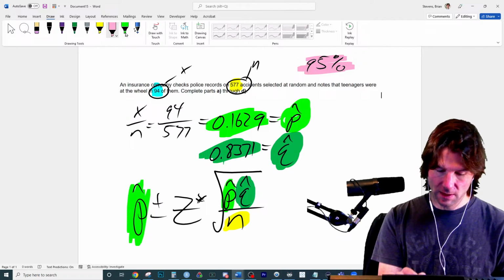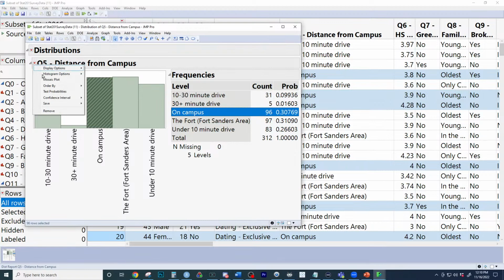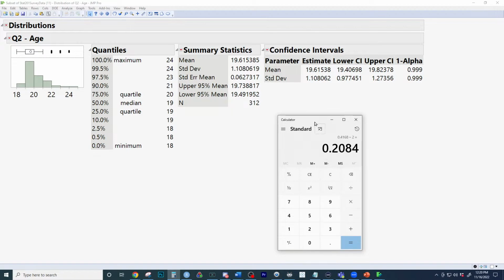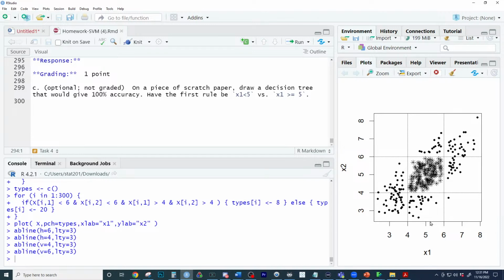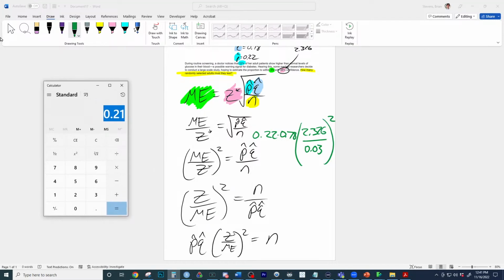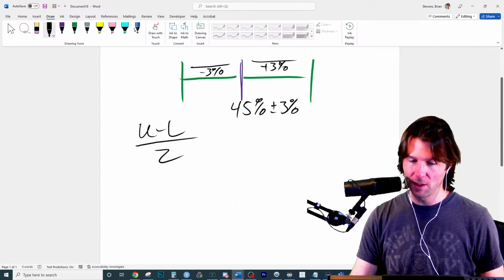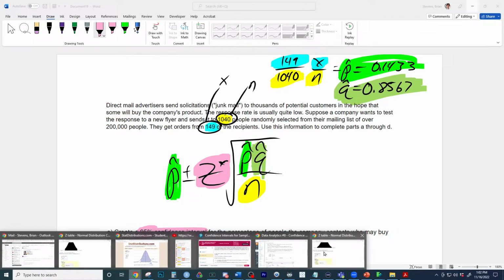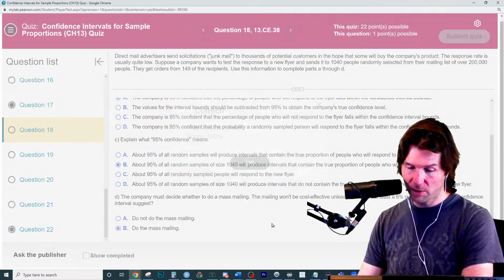Office Hours - November 16th Afternoon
0:00 - Start of Stream
2:43 - STAT 201 - Chapter 13 Quiz - An insurance company checks police
12:13 - Data Analytics - Confidence Intervals
31:03 - BAS 474 - Support Vector Machine Task 4
42:33 - STAT 201 - Chapter 13 Quiz - During a routine screening
54:33 - STAT 201 - Chapter 13 Quiz - Pew Research, in 2018
​1:02:43 - STAT 201 - Chapter 13 Quiz - Direct mail advertisers send solicitations